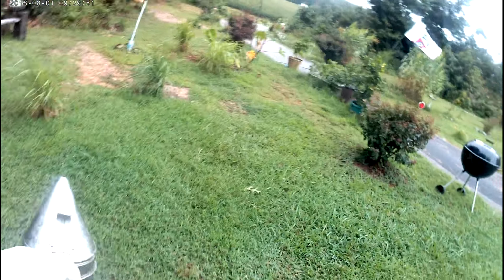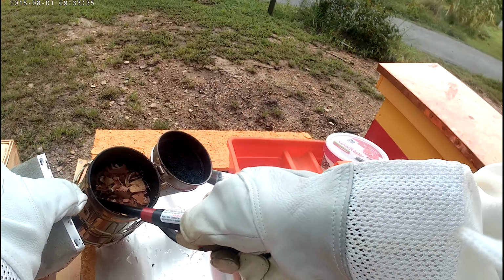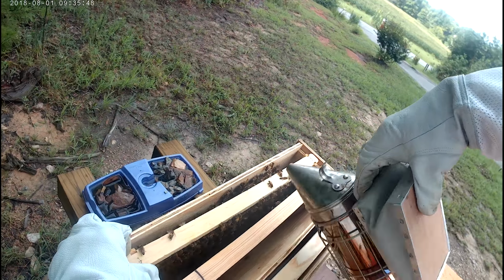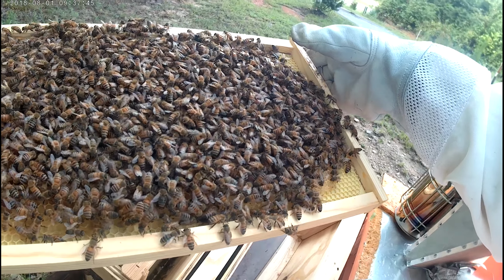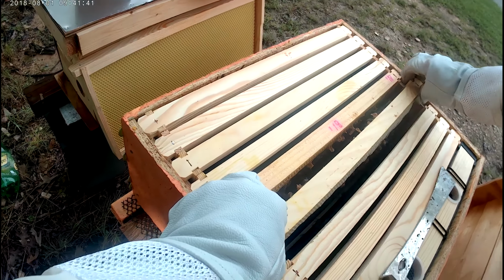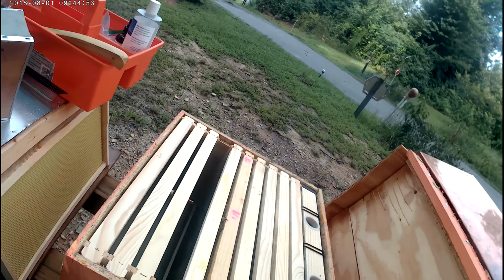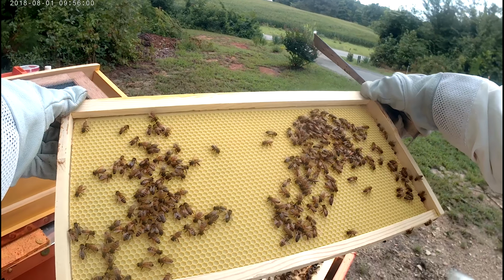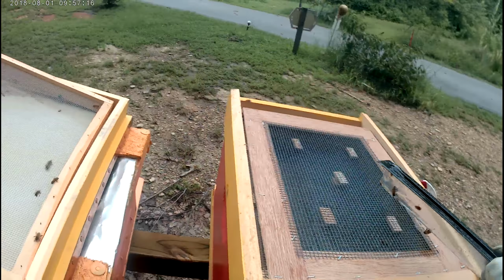New mini camera capturing the many struggles of a new Bee Keeper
An unedited look into my hives using my new mini action camera attached to the pocket of my protective bee suit. The newbie struggles continues.  There's a smoker that will not stay lit, queens that do not return from mating flights, worker bees building drone cells, post offices miscommunication, the weather and numerous other distractions.